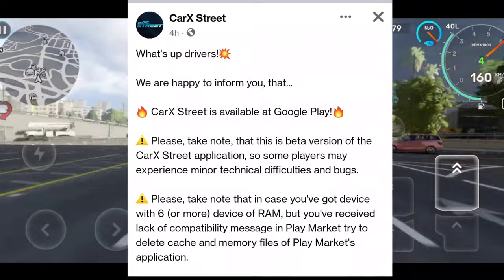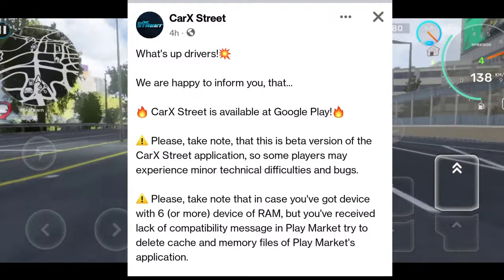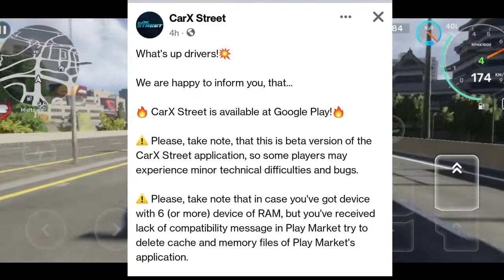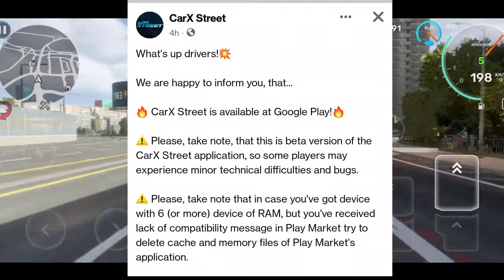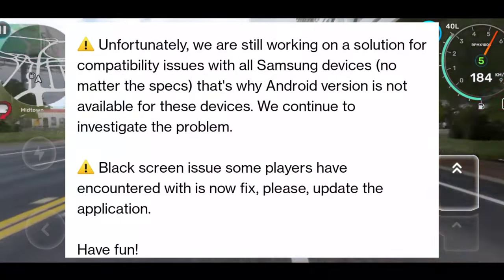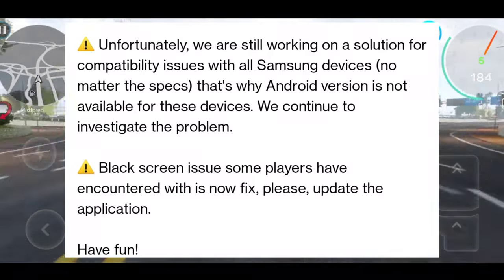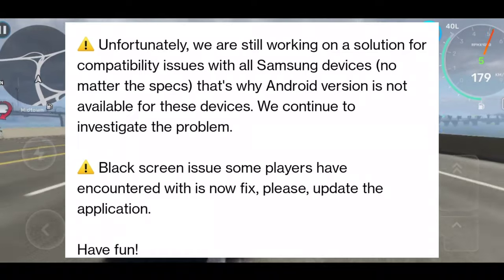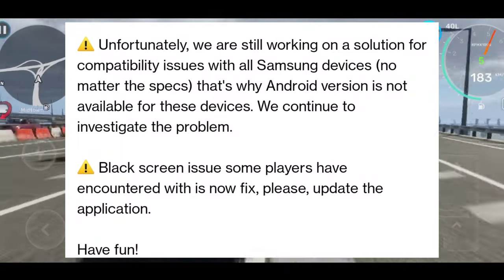CarX Street | New Android Information | Global Release | Black Screen & Bugs *Fixed* 0.8.5 Update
New information about carx Street Android and
Ios
New updates and info

Let me know your thoughts in comments 💬